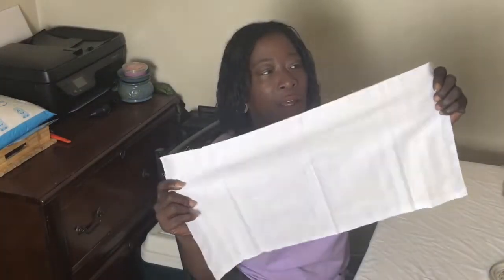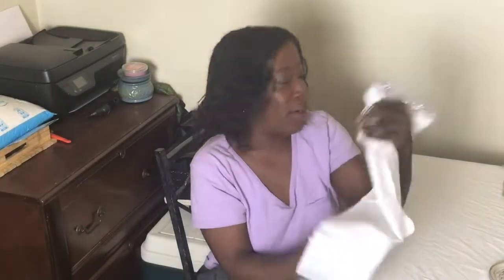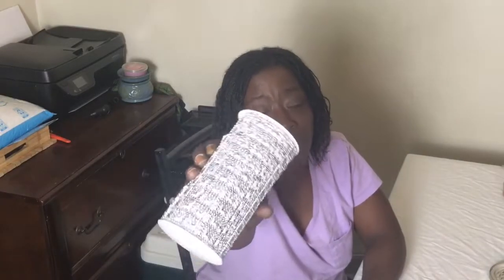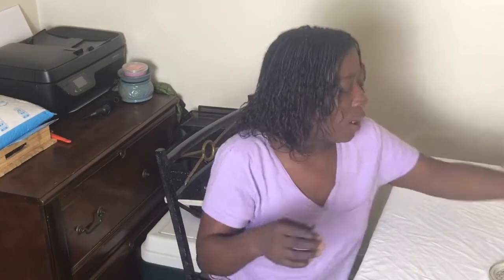Dollar Tree DIYs | Navy Blue Bling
Use tags

Want to Send Products To Review or Demos Send To:
Leoniece Nelson
858 North Maryland Avenue